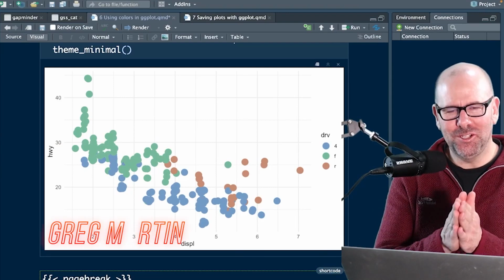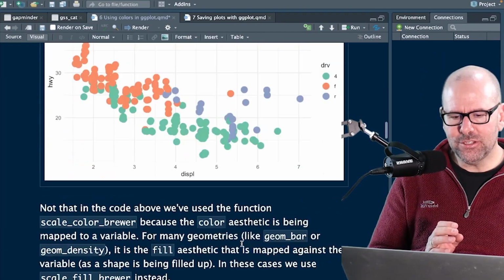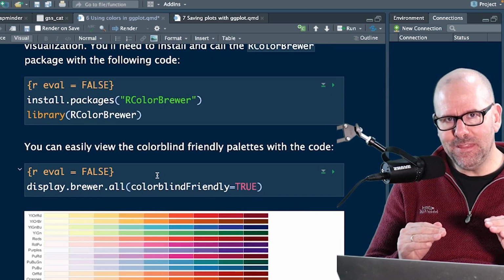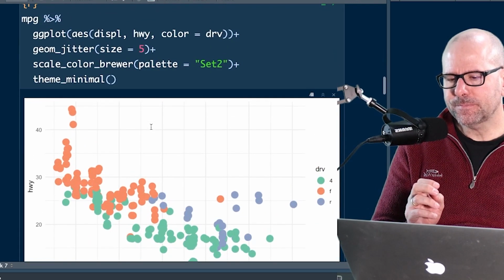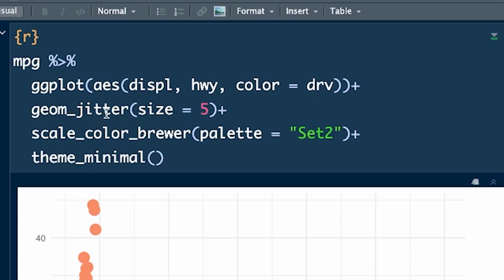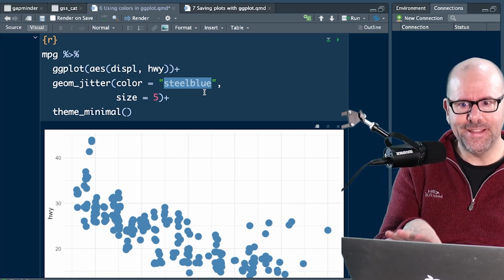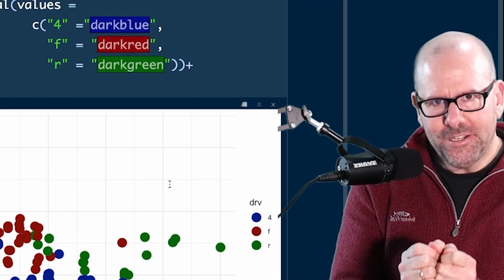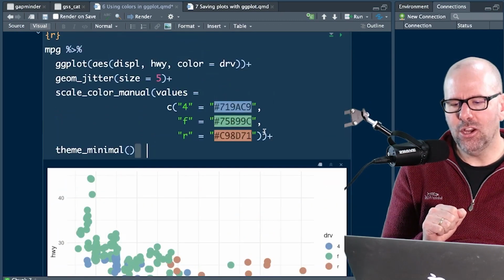Ggplot Colors - how to use colors effectively when creating plots with ggplot2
If you're interested in data visualization or creating plots and graphs using ggplot then you really need to get into using colors effectively. Most people who use R programming to create graphics use the package ggplot2 and the RColorBrewer to ensure that the right pallets get used for their plots. This video will teach you how to use these packages to ensure that your plots look incredible.

This channel is supported by Nested Knowledge - an online platform that supports the entire literature review process. Please do check them out at this